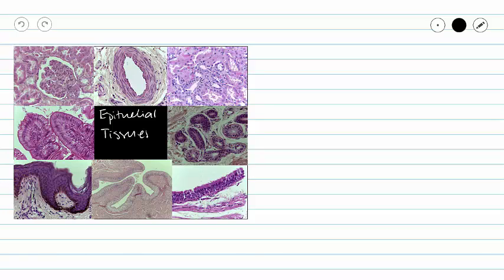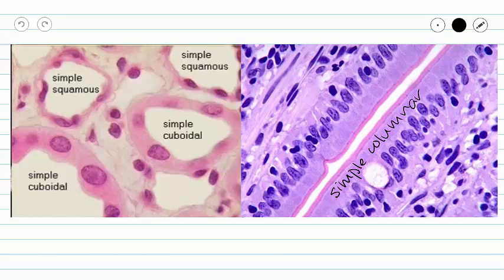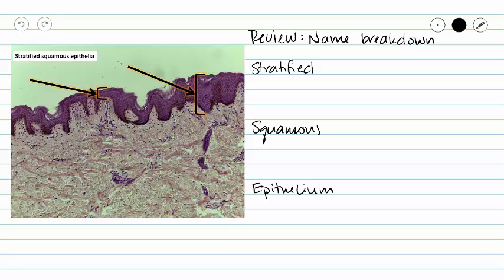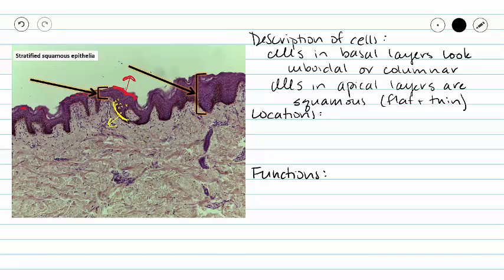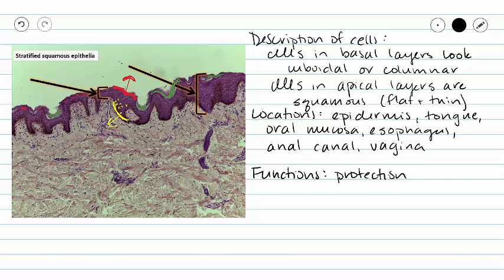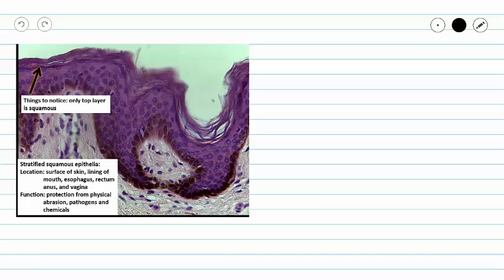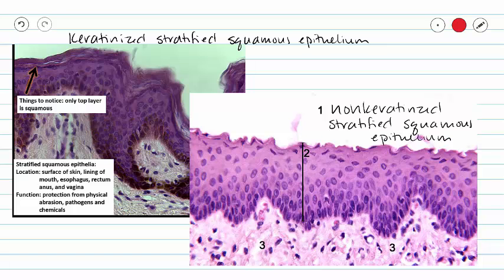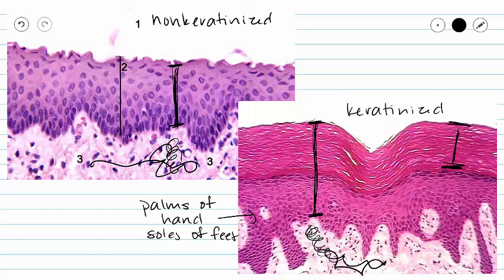Stratified Squamous Epithelium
This video outlines the structure and function of stratified squamous epithelium.